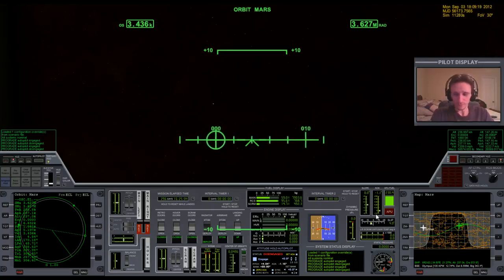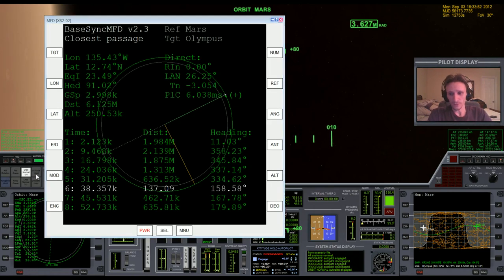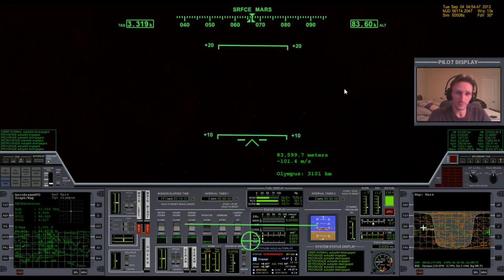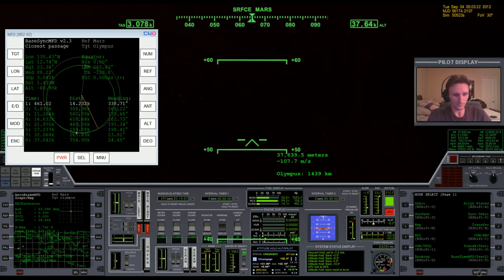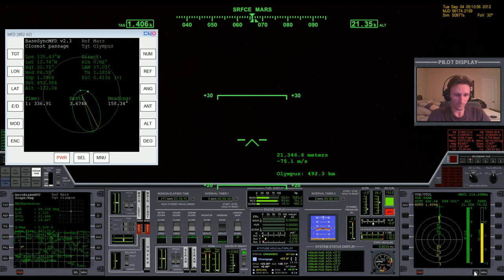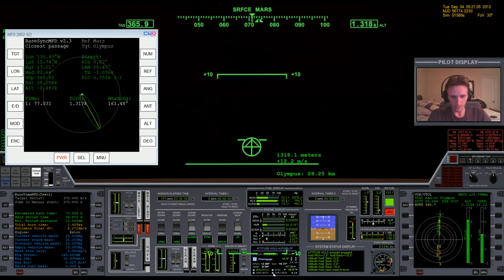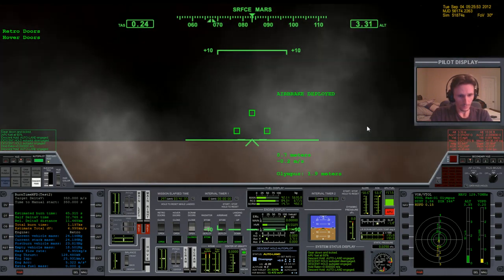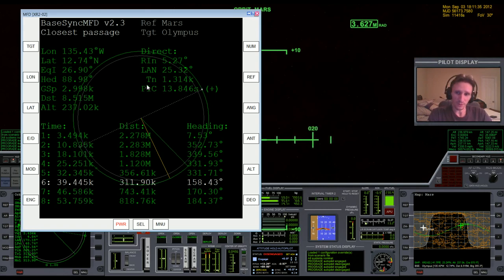Orbiter 2017 Deorbit and Reentry on s with the XR2 Ravenstar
This is a video response to TinFoilChefs video: At 11:55, what I wanted to say was that when youre trying to land on s, you need to get down.

This video was recorded Friday,  27, 2017 Watch this video to learn how to install the XR2: Watch this video to learn how to install BaseSync.

This video was recorded Friday,  27, 2017 If you havent seen Part 8 of my Absolute Beginner Guide, I would recommend that you go back and watch it because in that video, I give an.